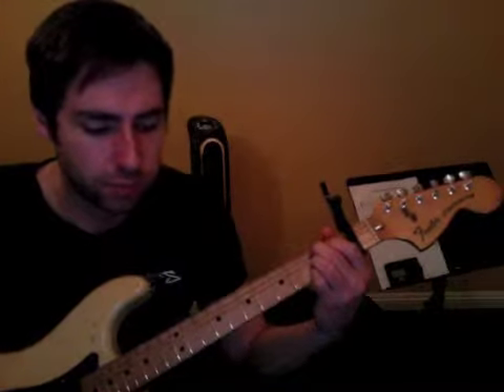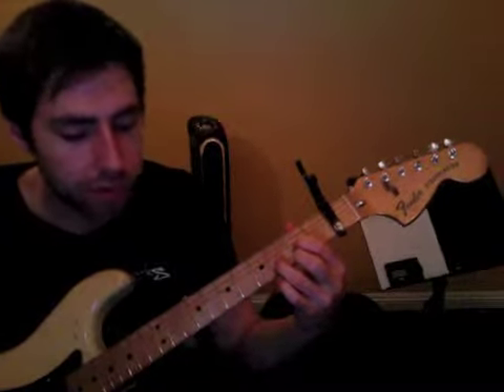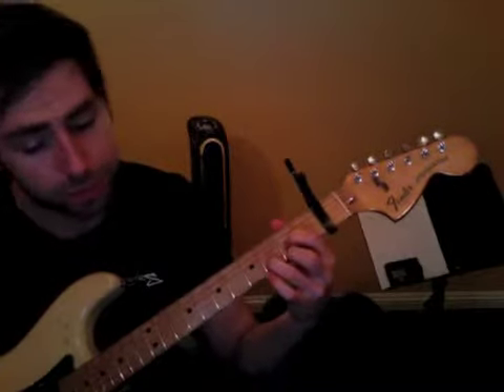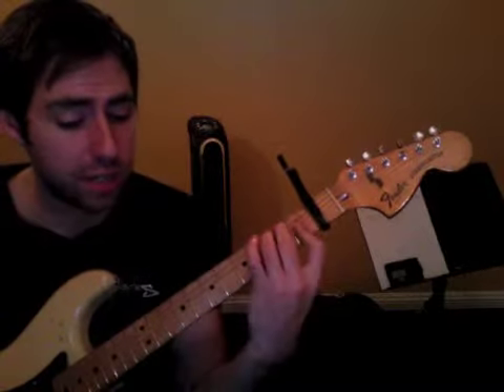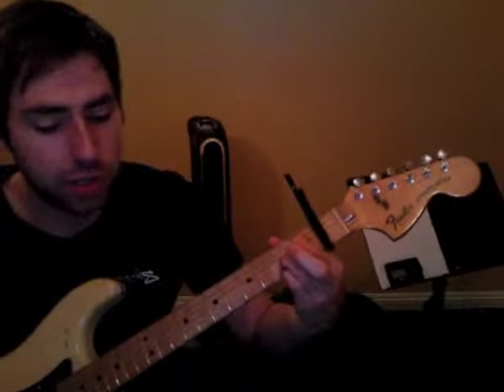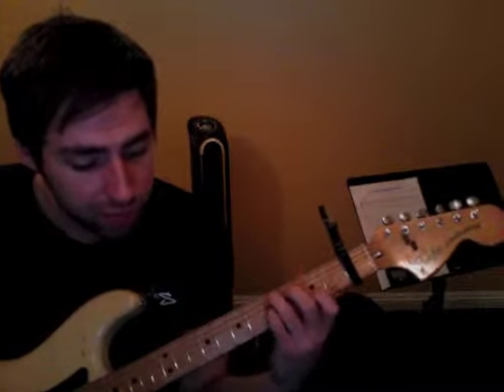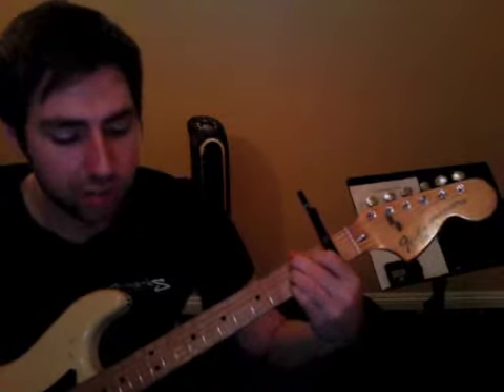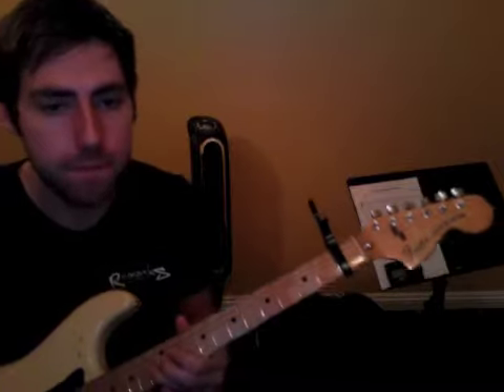gn_092612_mb530